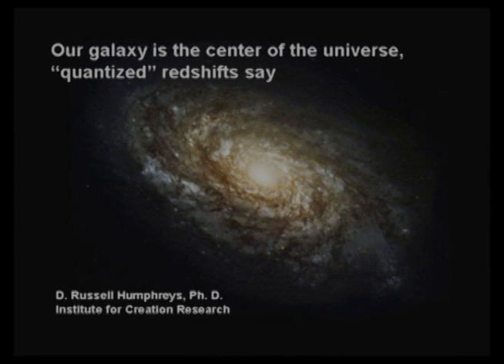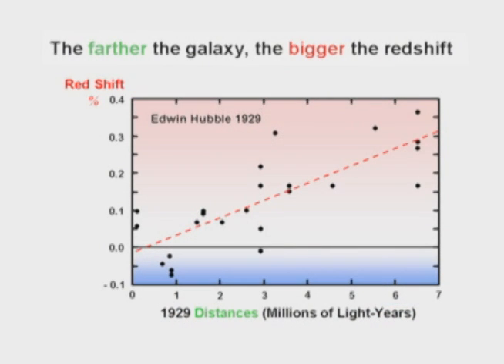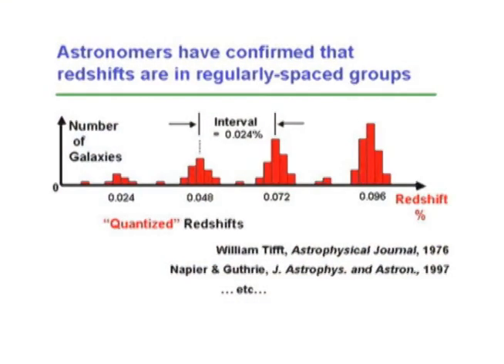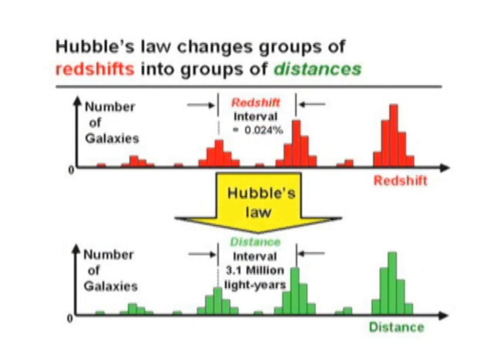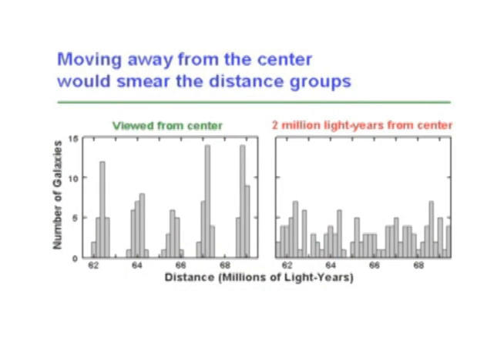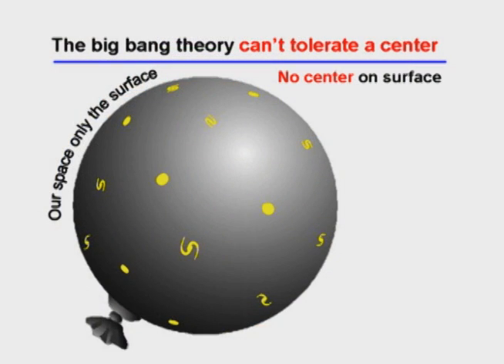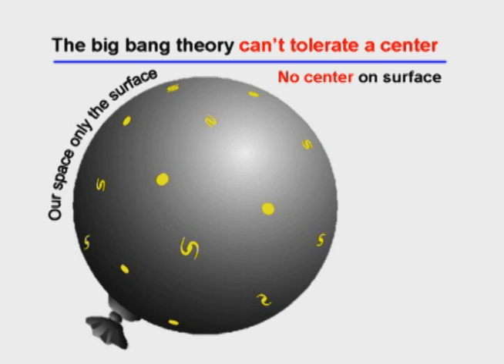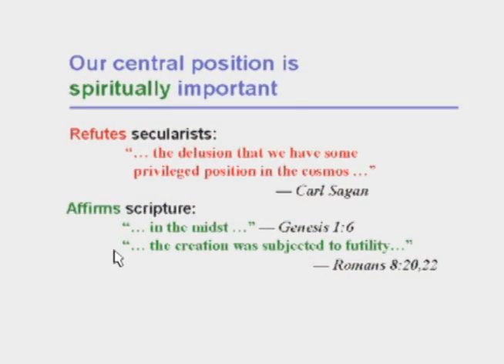Quantized Red Shift - Dr. Russell Humphreys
Dr. Russell Humphreys, along with Dr. John Baumgardner, examine the evidence for and implications of quantized red shift, which is powerful evidence that the earth is physically near the center of all cosmological matter.